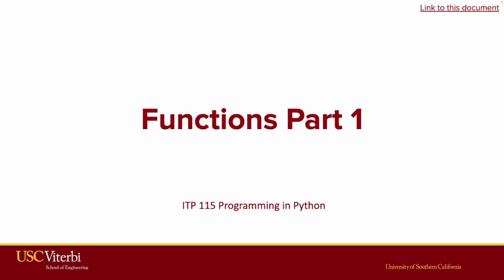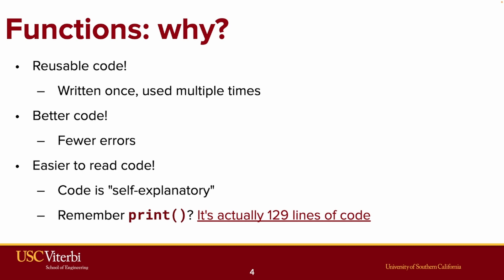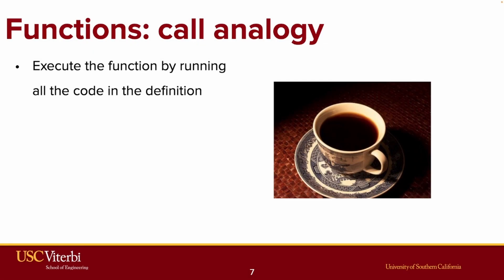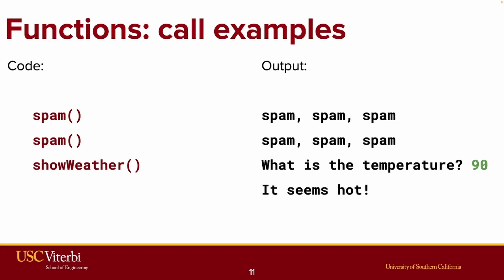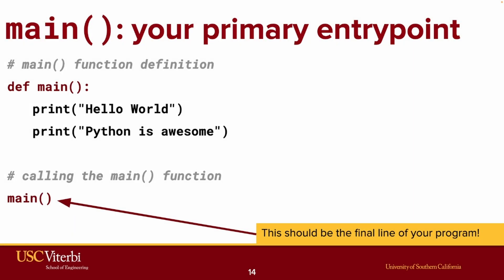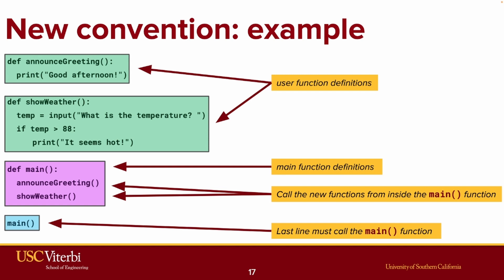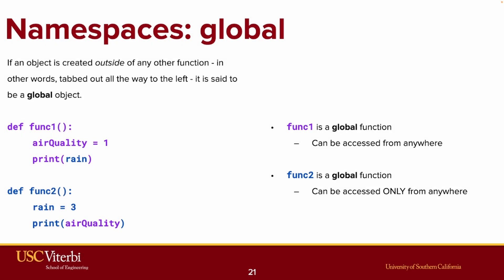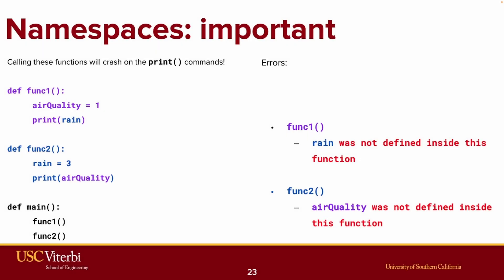Functions Part 1 (The Basics)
by Prof Kristof Aldenderfer
This is the basics of functions